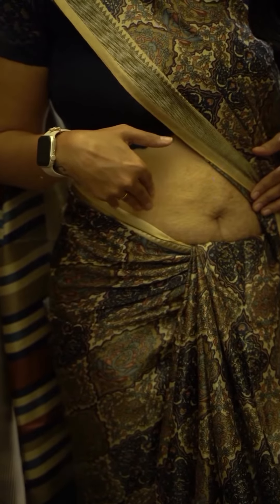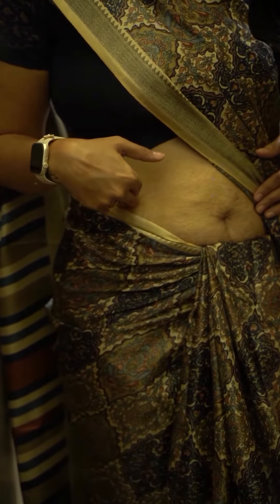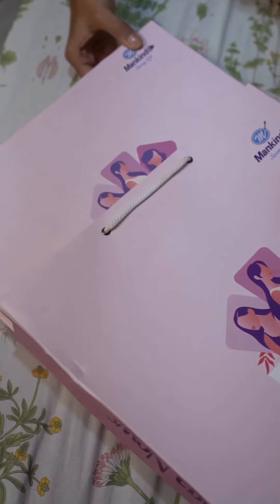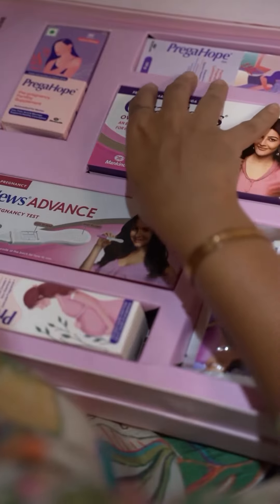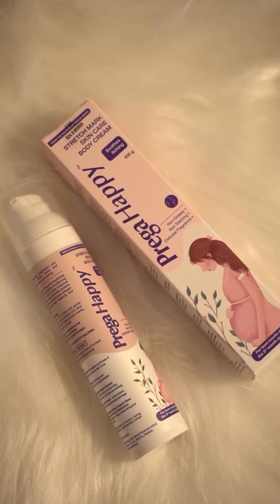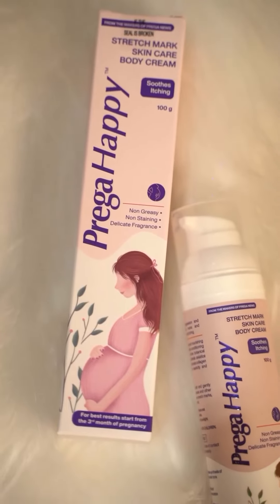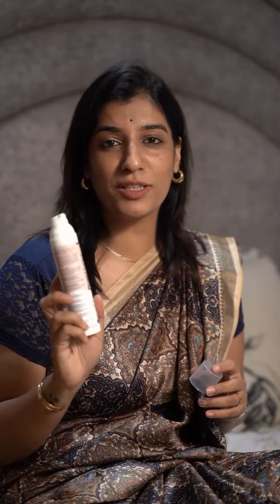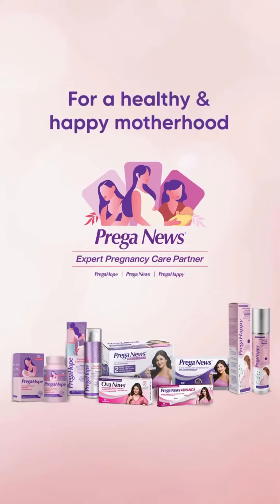For Smooth & Happy Skin | Prega Happy Anti Stretch Mark Cream | Ankita Jain